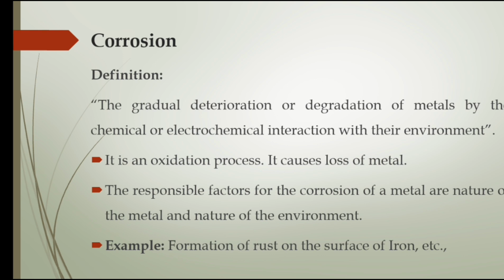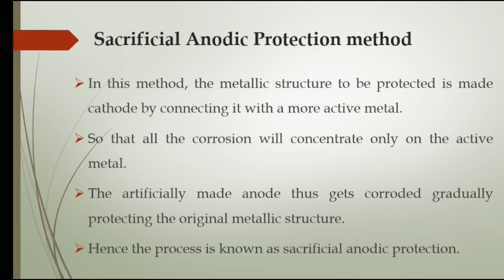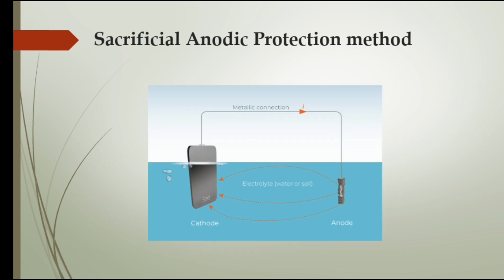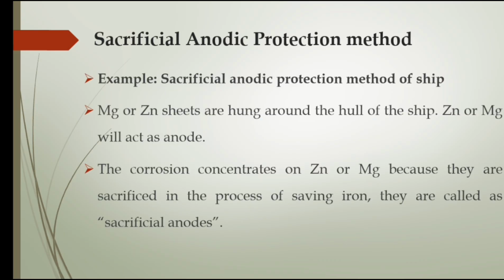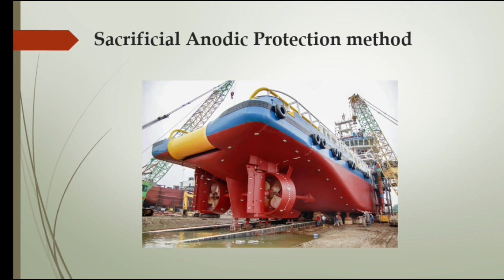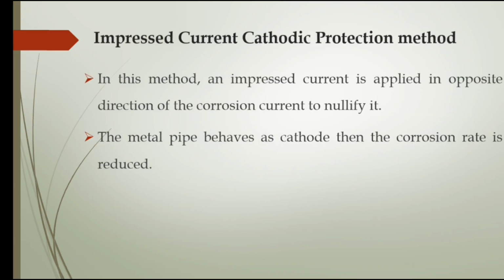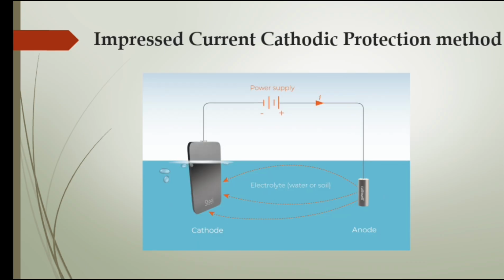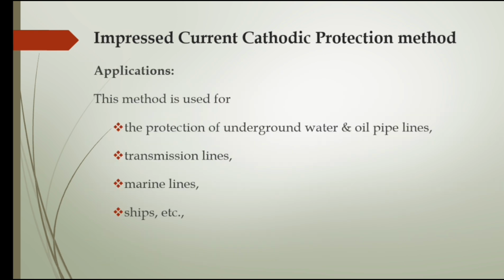Corrosion & it's control